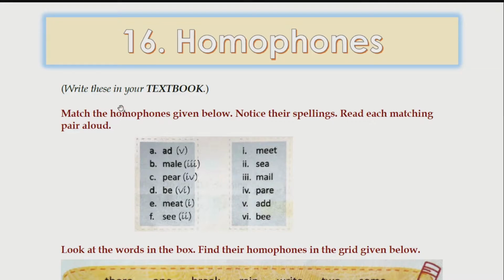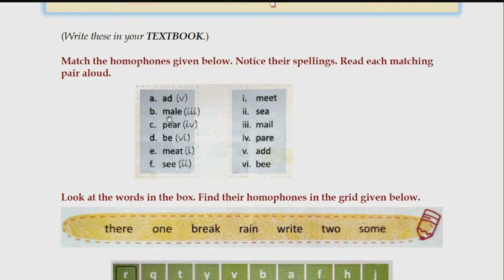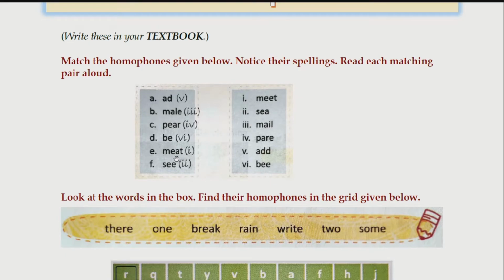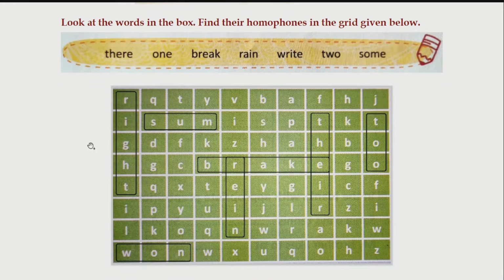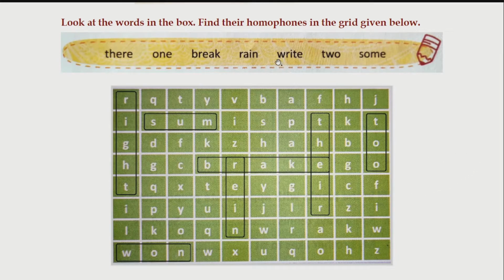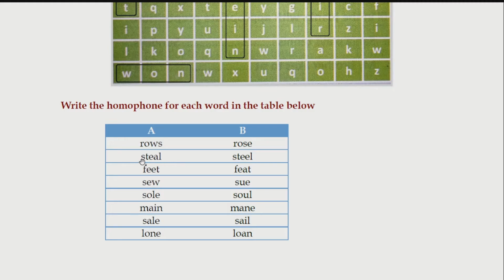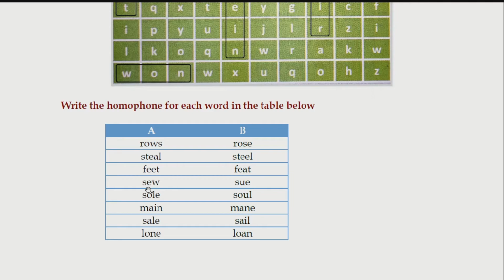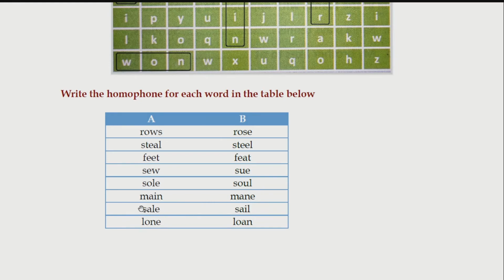16. Homophones | Class 4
OXFORD New Learner's Grammar and Composition | Class 4